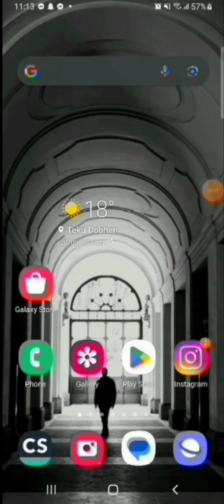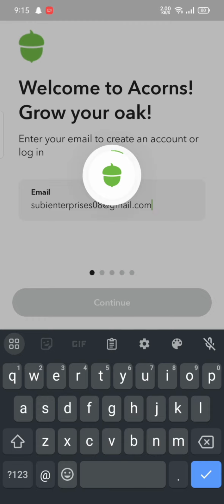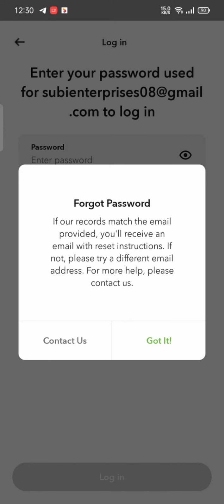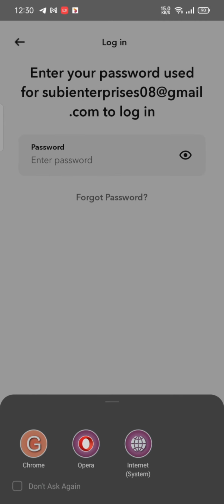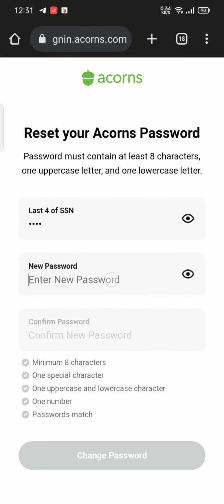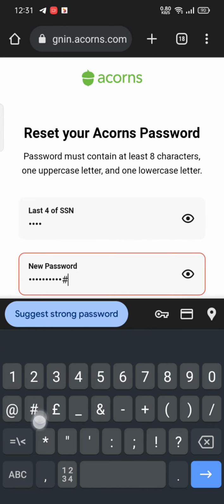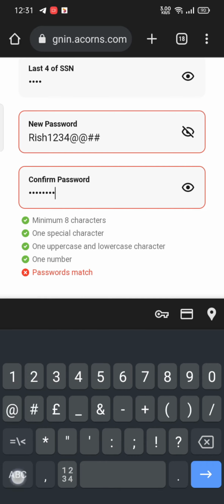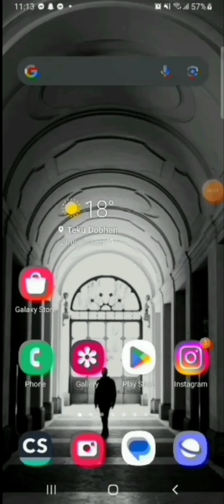How to Reset Acorn Password 2023? Recover Acorn Account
If you've forgotten your Acorns password, don't worry – we've got your back. In this simple, step-by-step tutorial, we'll guide you through the process of resetting your Acorn password securely. Whether you're a seasoned investor or new to the world of finance, this video will provide you with the essential steps to regain access to your Acorns account and continue your financial journey. Join us to learn how to renew your Acorns experience with a new password.